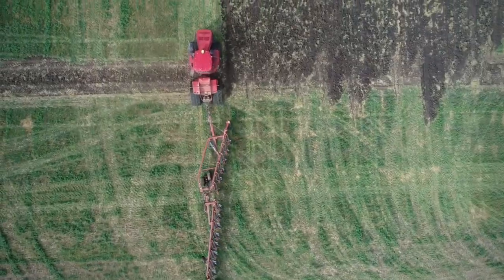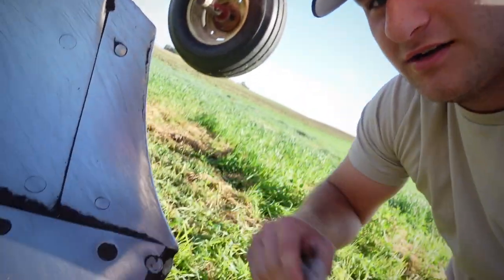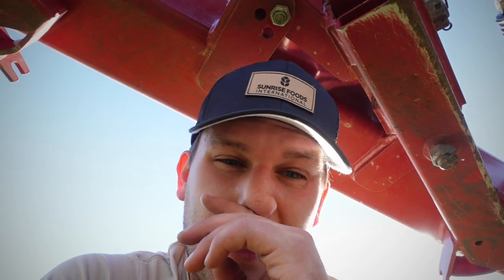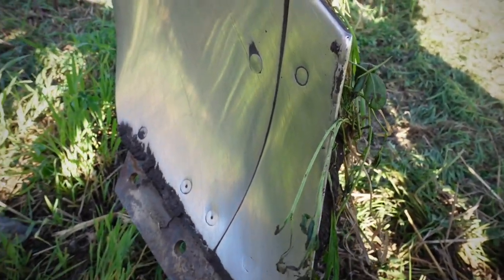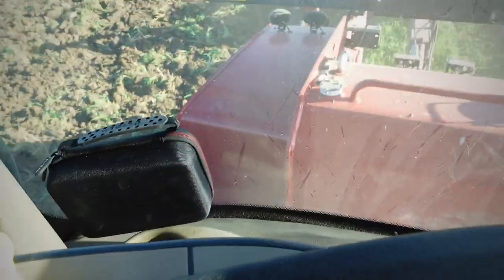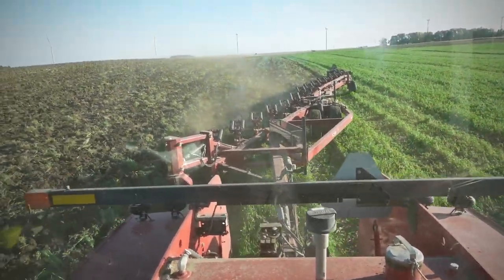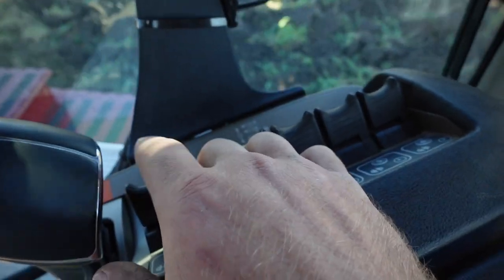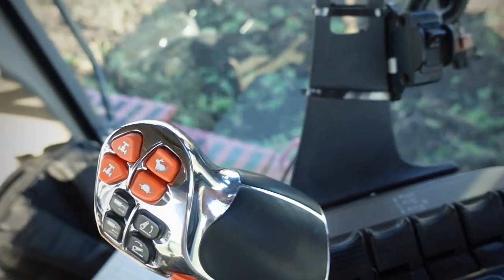The First Day Using The 14 Bottom Moldboard Plow!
Today I take the big plow and the 620 Case Quad up to Lake Park, Iowa. Got quite a bit done without to many issues but had to change a few parts about 5 hours in. Hope you guys enjoy the video and don't forget to leave a like and subscribe to our channel to see more organic content and qualify for the Free X9 1000 Combine!!